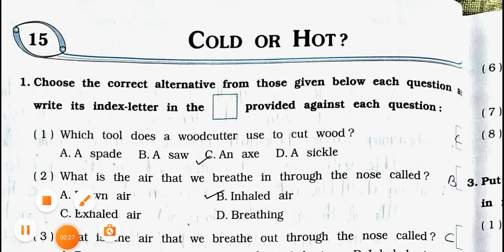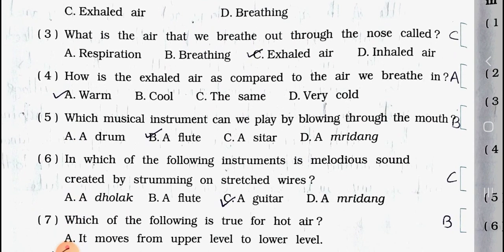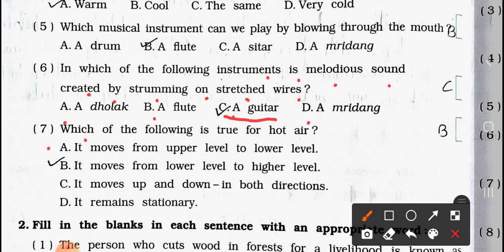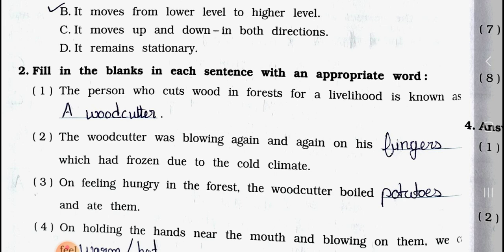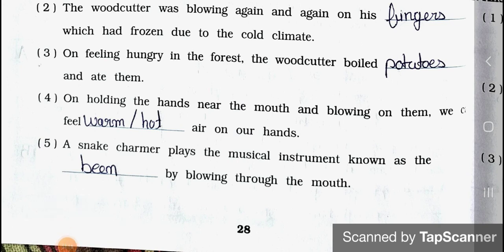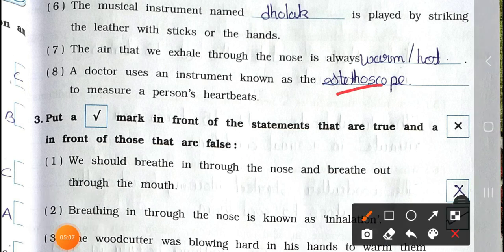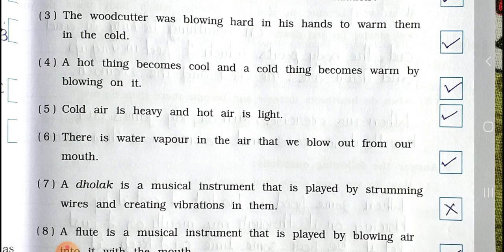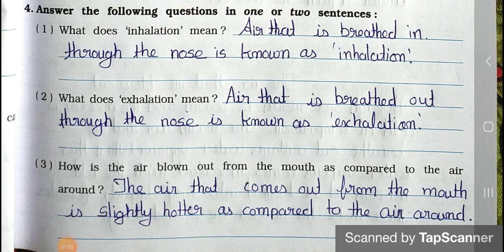Std 5th || Looking around environmental studies || Chapter 15 || COLD OR HOT ? || Part 1